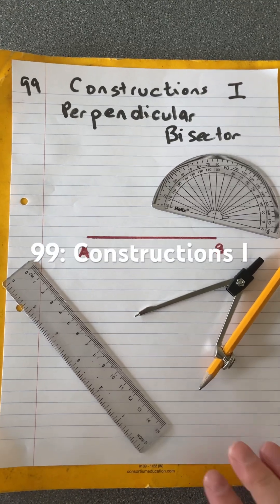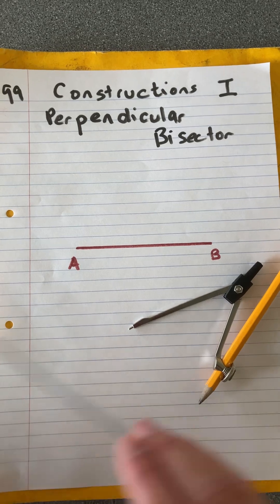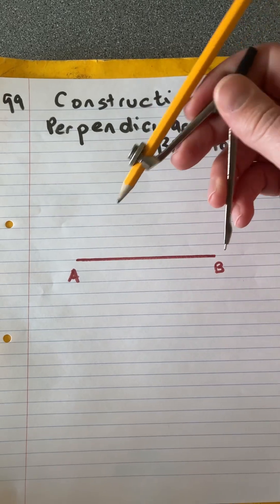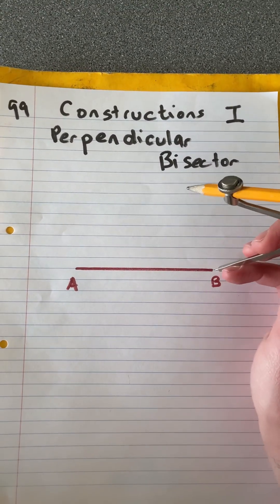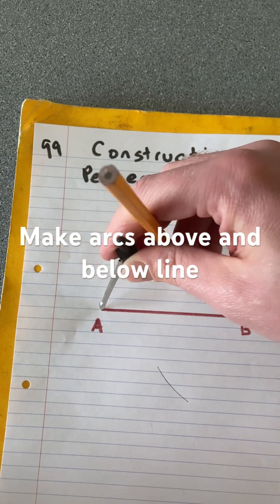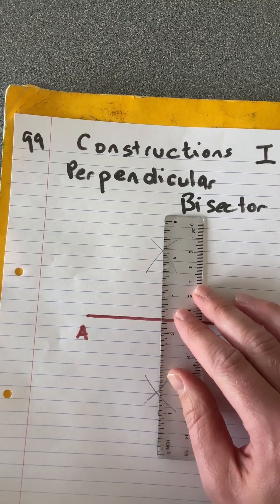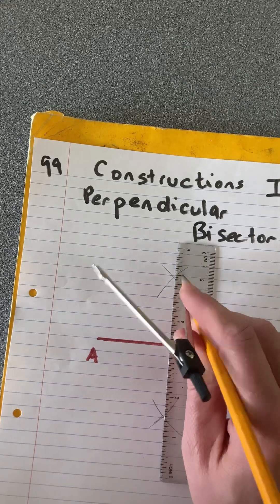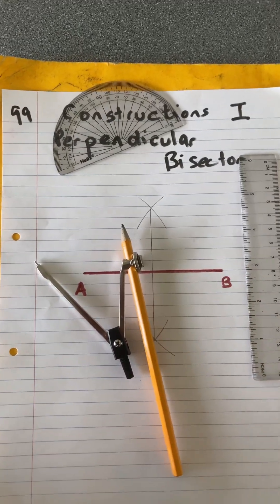Topic 99: Constructions I maths gcsemaths perpendicular bisector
Maths short on construction I (perpendicular bisector)

Number Topics 1-21
Algebra Topics 22-54
Percentages and ratio Topics 55-70
Topic 71: Symmetry
Topic 72: Quadrilaterals
Topic 73: Angles I
Topic 74: Angles II
Topic 75: Solving angle problems
Topic 76: Angles in polygons
Topic 77: Time and timetables
Topic 78: Reading scales
Topic 79: Perimeter and area
Topic 80: Area formula
Topic 81: Solving area problems
Topic 82: 3D shapes
Topic 83: Volume of cuboids
Topic 84: Prisms
Topic 85: Units of area and volume
Topic 86: Translations (Transformations I)
Topic 87: Reflections (Transformations II)
Topic 88: Rotations (Transformations III)
Topic 89: Enlargement (Transformations IV)
Topic 90: Pythagoras
Topic 91: Line segments
Topic 92: Trigonometry I
Topic 93: Trigonometry II
Topic 94: Solving trigonometric problems with exact values
Topic 95: Measuring and drawing angles (protractor)
Topic 96: Measuring lines
Topic 97: Plans and elevations
Topic 98: Scale drawings and maps
Topic 99: Constructions I

Constructing a perpendicular bisector with set of compasses, check with protractor